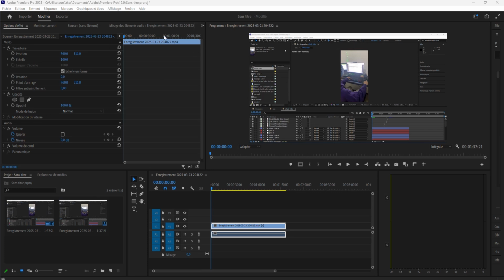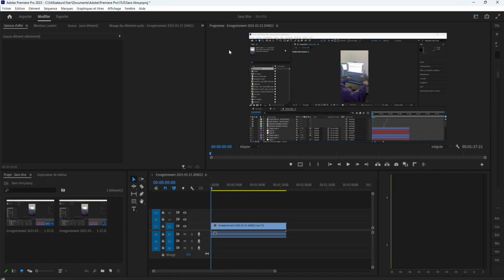How to Export MP4 in Premiere Pro (Best Settings & Quick Guide!)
In this video, I’ll show you how to export an MP4 in Adobe Premiere Pro using the best settings for high-quality video output. Whether you’re creating content for YouTube, social media, or professional projects, this guide will help you get the best results!

🔹 What You'll Learn:
✅ How to access the Export Settings
✅ The best format for MP4 (H.264)
✅ How to use Ctrl + M (Cmd + M on Mac) for quick exporting
✅ When to use Media Encoder for better workflow

💡 This method ensures small file sizes without losing video quality, making it perfect for fast uploads and smooth playback.